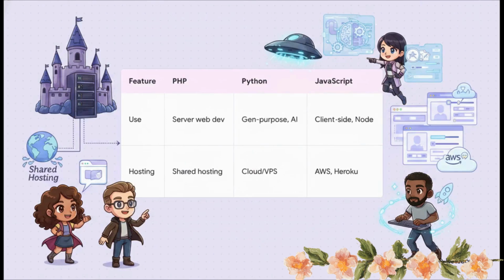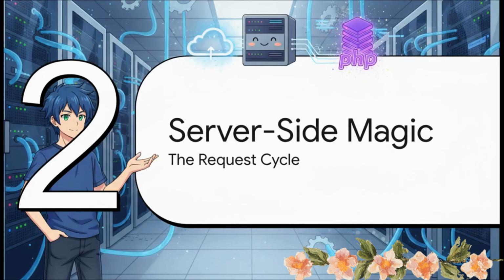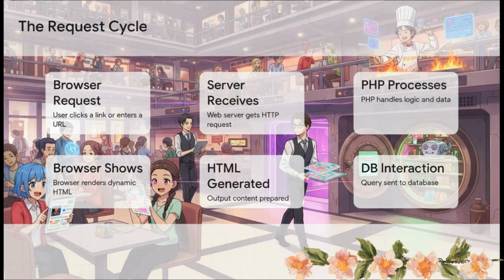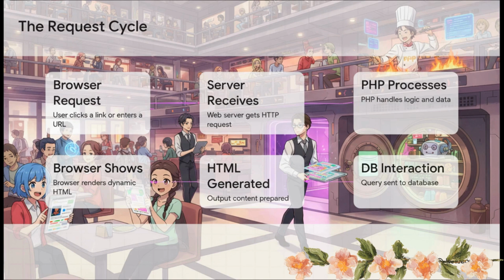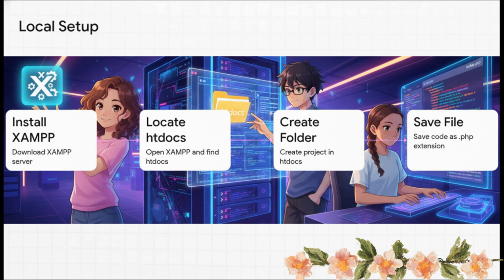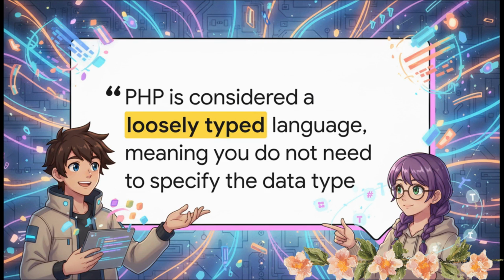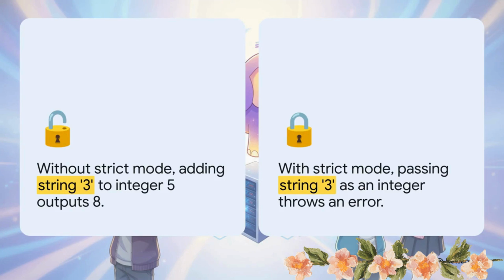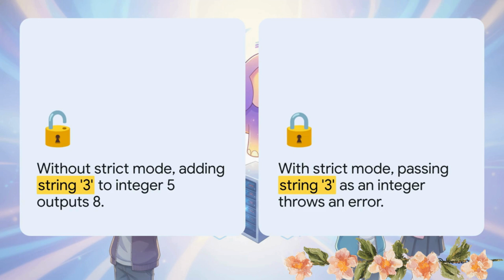What is the PHP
Web designing Theory

  Education platform   HTML, CSS, PHP,C frontend developer
and various web  development skills. Online video and theory
Programming explanation